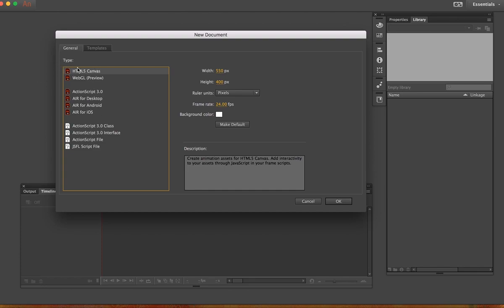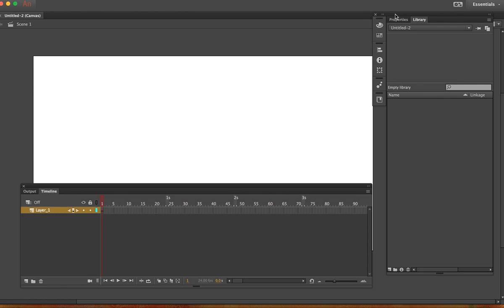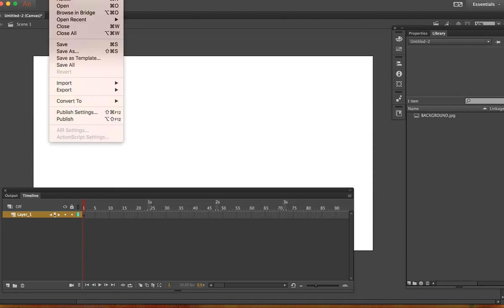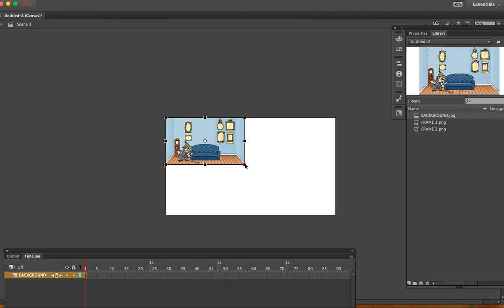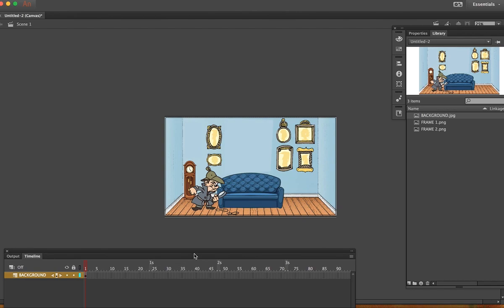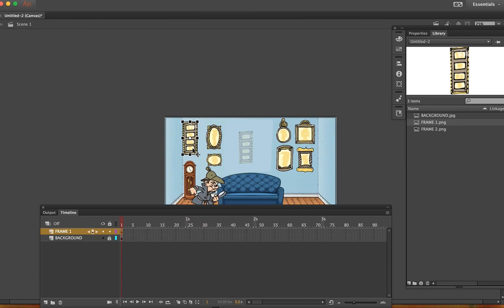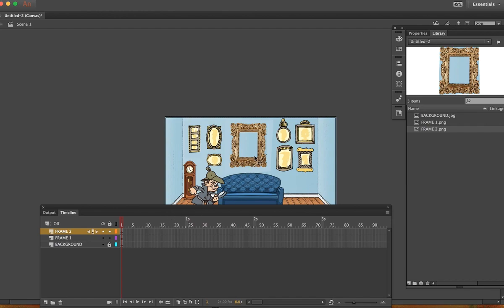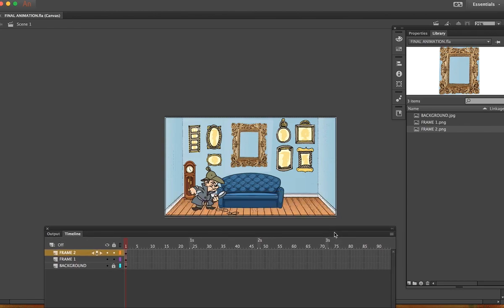IMPORTING FILES INTO ANIMATE